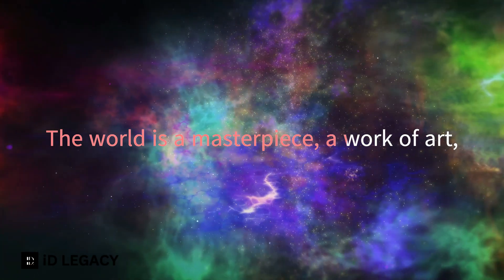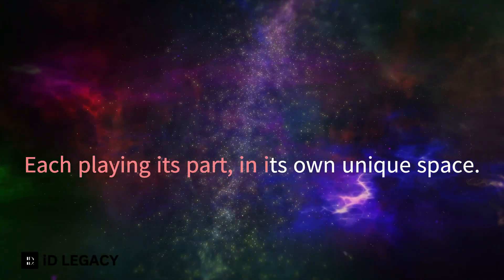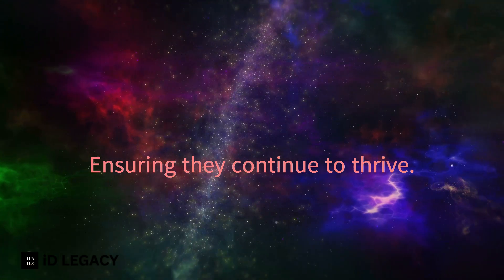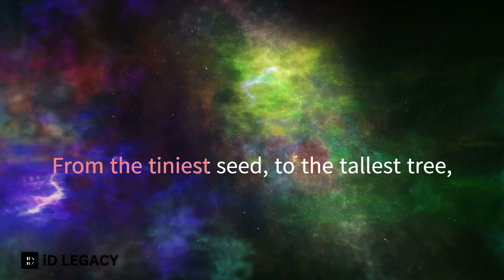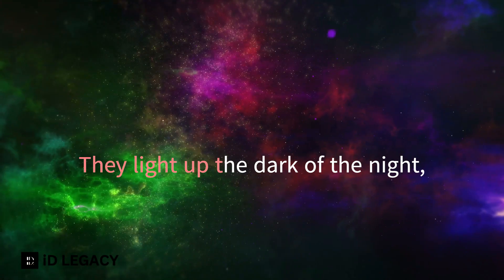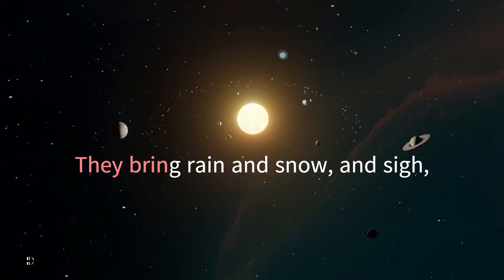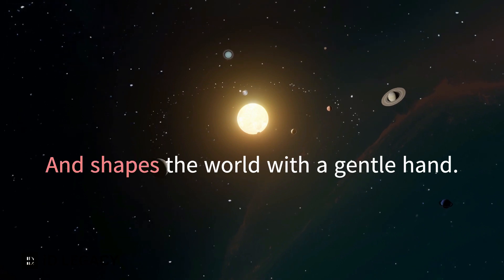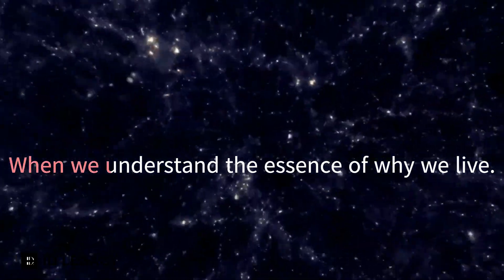Essence Of Our Existence: A Poem That Will Change Your Life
Are you searching for the purpose of your existence? Do you feel lost or unsure of your direction in life? This powerful poem, "Essence of our existence," offers a profound perspective on the meaning of life and our place in the world.